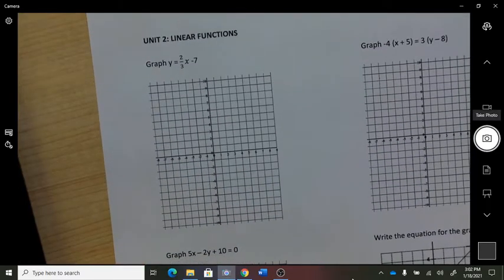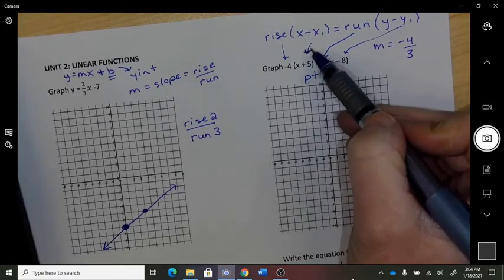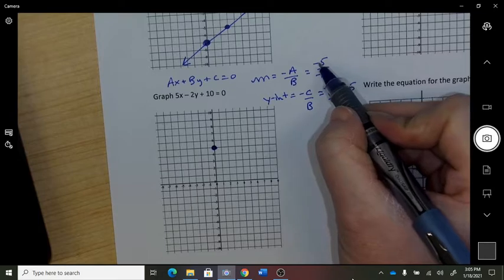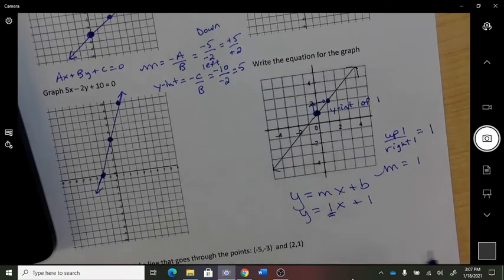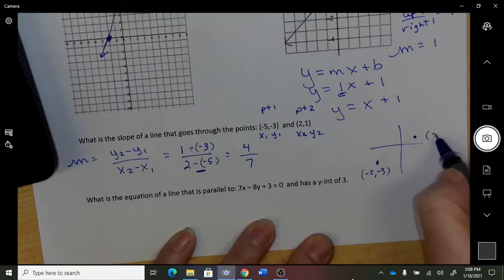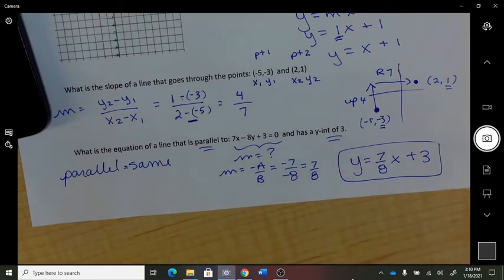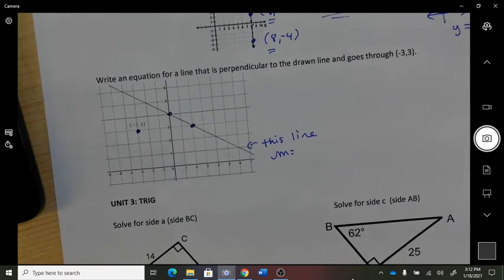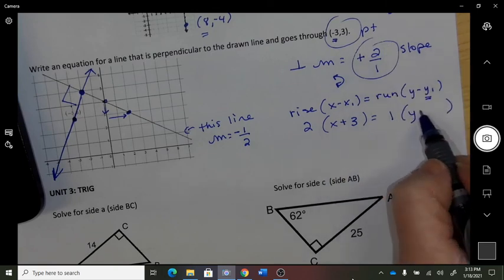unit 2 linear functions exam recap